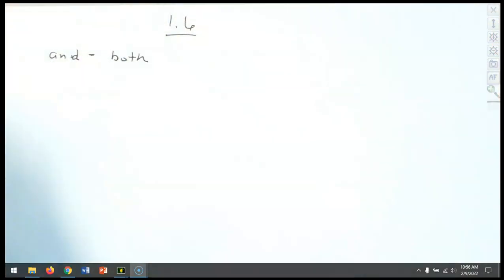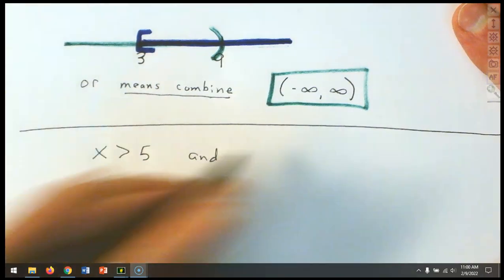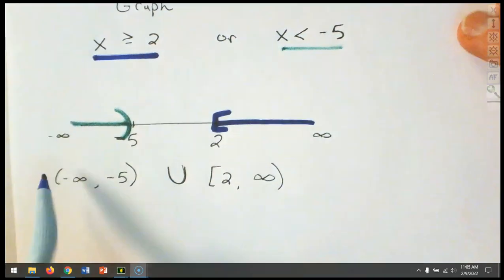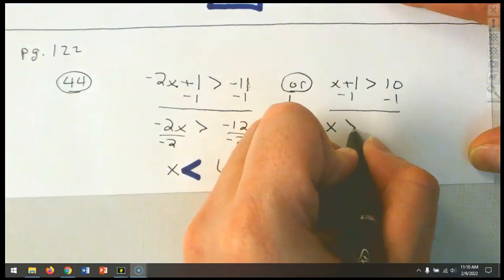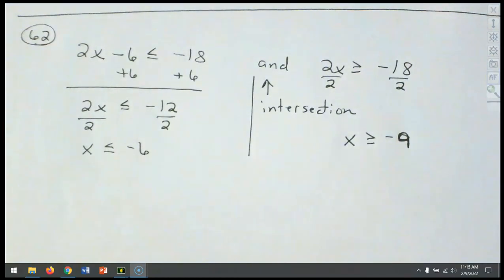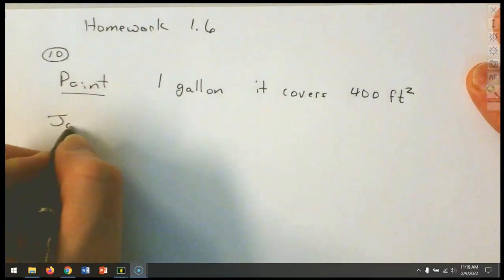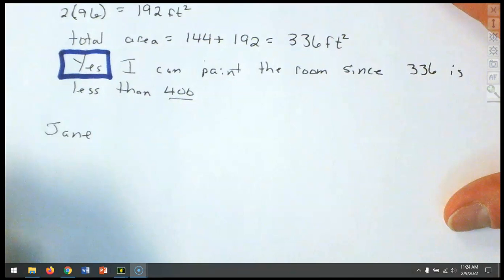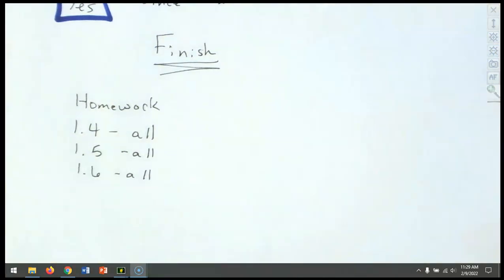Lecture Feb 9th Part 3